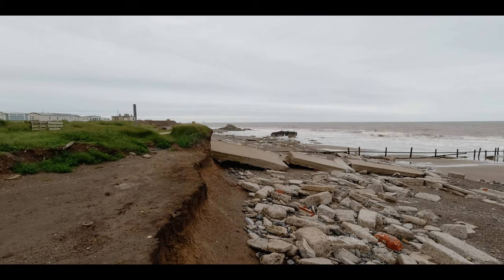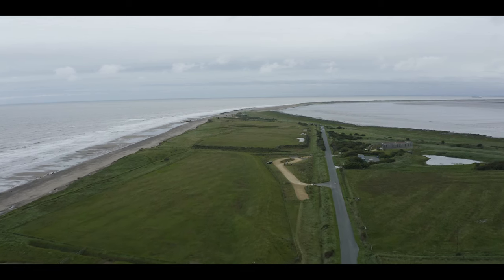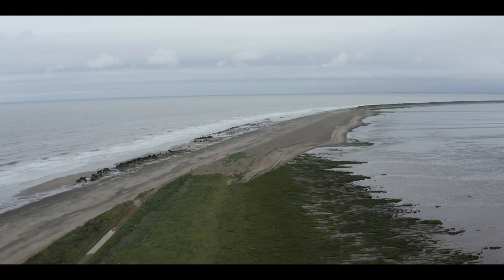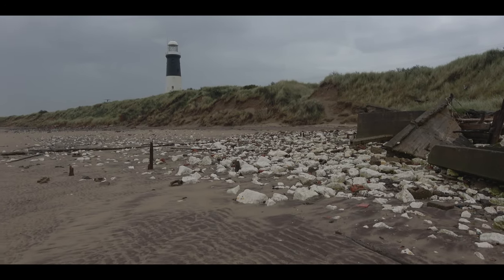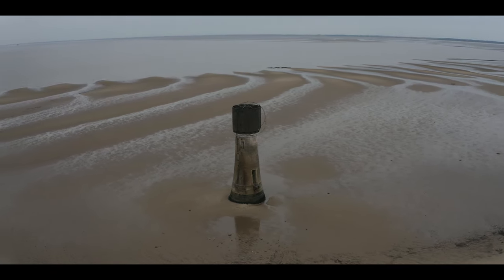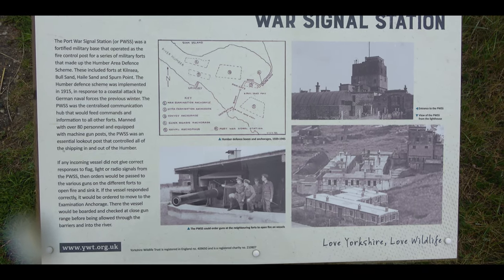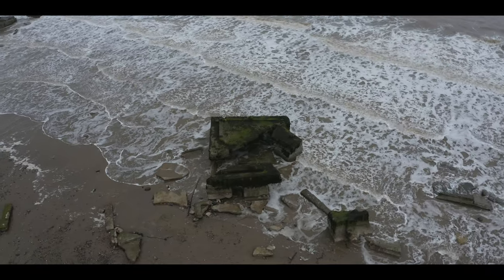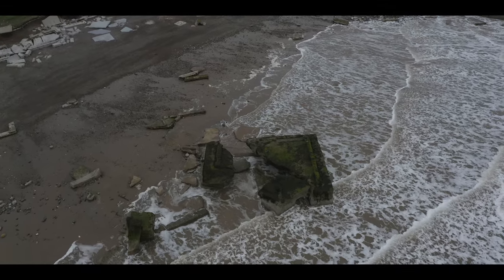Van Life UK Devastation At Spurn Point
On a trip to Spurn Point i was shocked to see how much it has deteriorated in the past few years, soon all that will remain there will be the island at the end, history being washed away year by year.
This is happening all over the east coast and its heartbreaking to see it, it wont be long before its all gone.